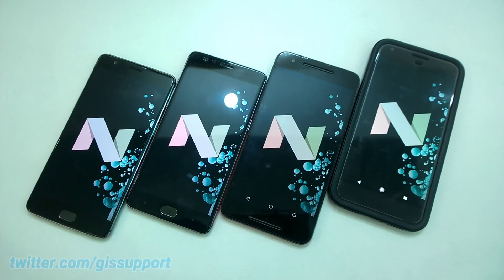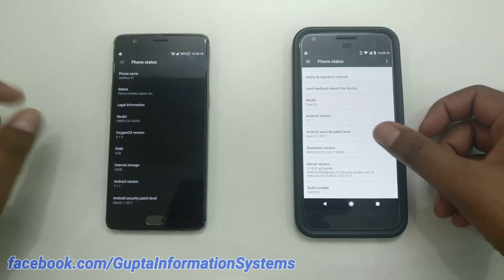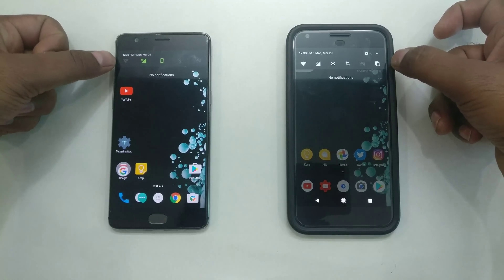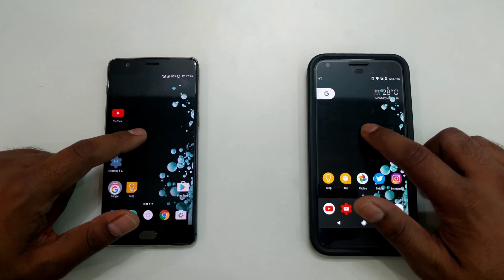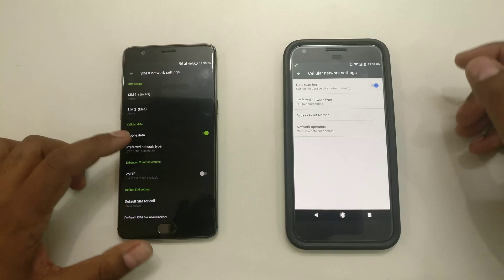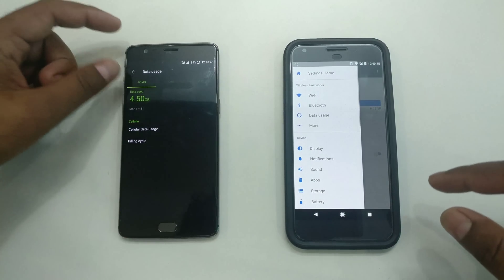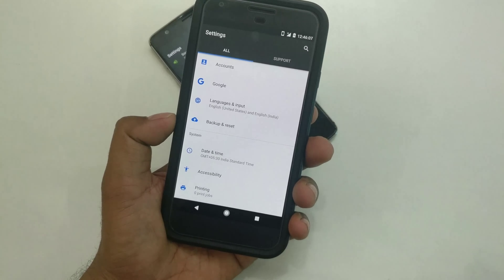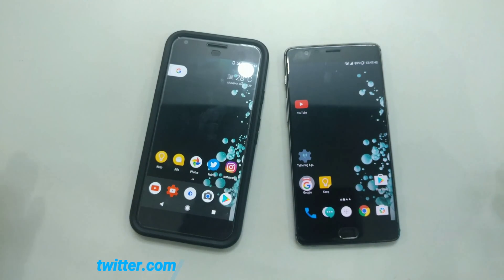Top 5 Android Nougat 7.1.1 Features missing in Oxygen OS (4.1.0, Open Beta)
OnePlus 3T & OnePlus 3 are now running Android Nougat 7.1.1 based Oxygen OS 4.1.0. Even at the latest version of Android many of the features are still missing when comparing to stock Android running on Android Nougat 7.1.1. Watch the video and see the difference.

*** SPEED TEST ***
Google Pixel XL vs OnePlus 3T Speed Test Android Nougat 7.1.1

Google Pixel XL vs OnePlus 3 Speed Test Android Nougat 7.1.1